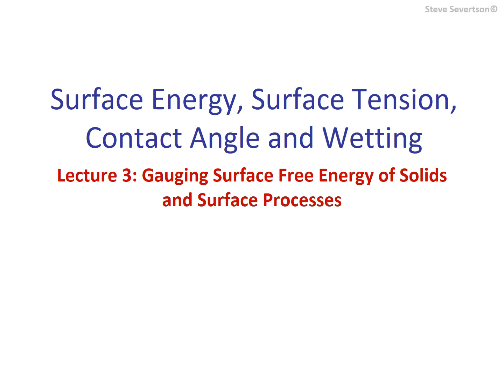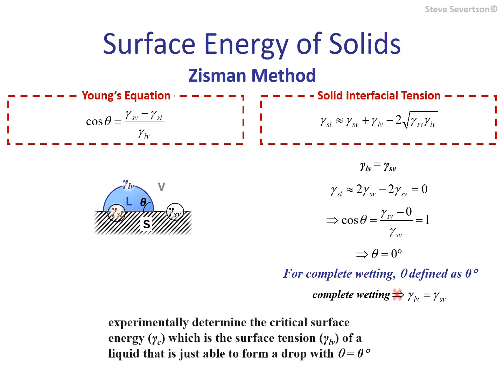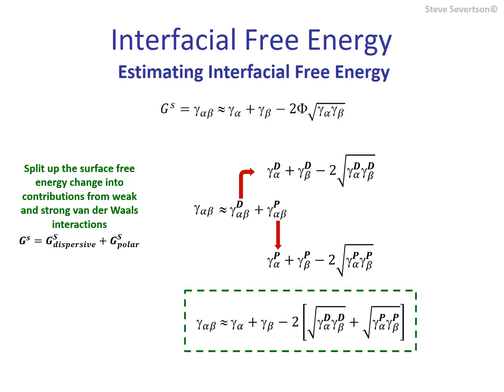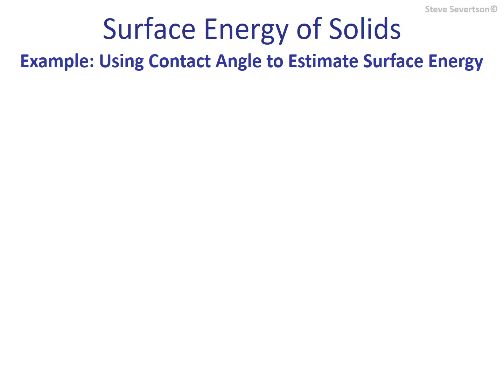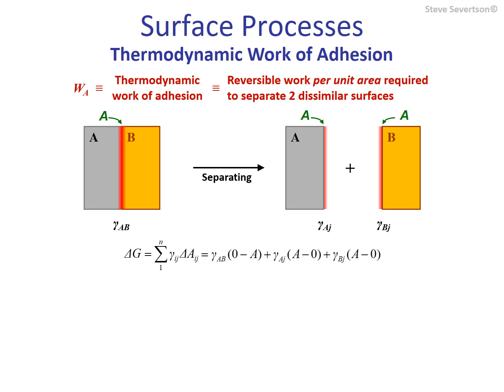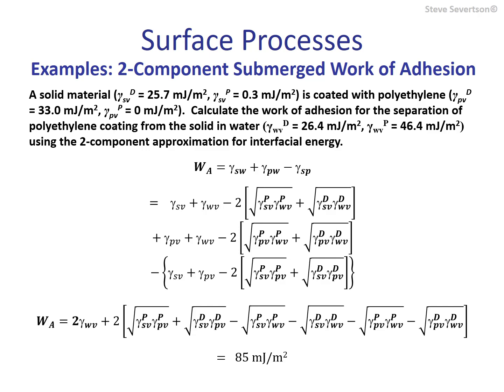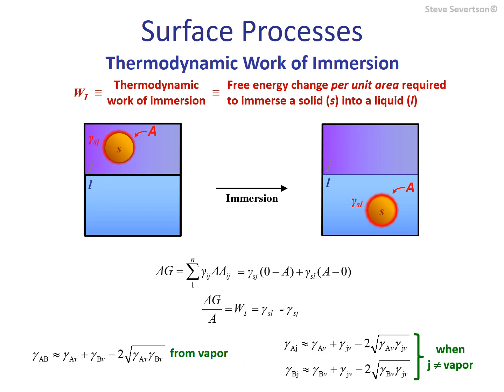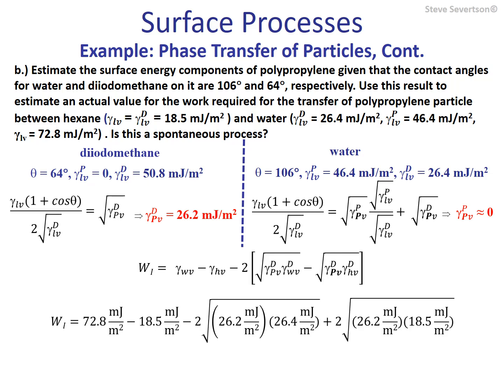Lecture 14: Gauging Surface Free Energy of Solids and Surface Processes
This lecture is the third and final of Chapter 5. Having introduced contact angle measurements in the previous lecture, we will apply such measurements to gauge polymeric solids' surface energy. We will review both one-component and two-component methods. Such values are useful for estimating the strength of adhesion, the extent of spreading, work of immersion, and other phenomenon involving the interactions between liquids and solids.